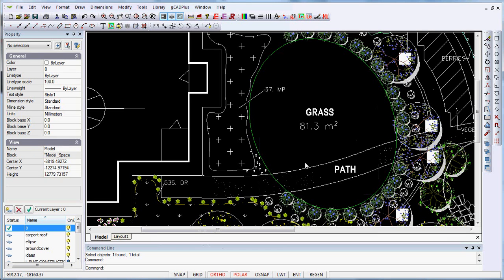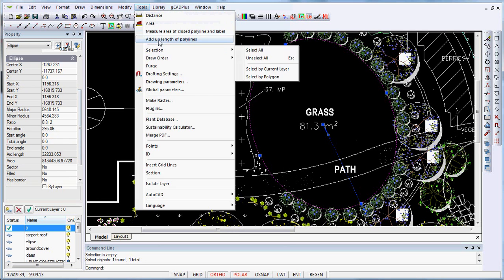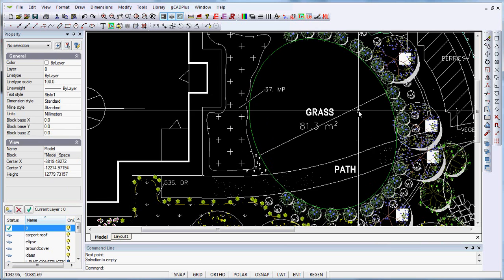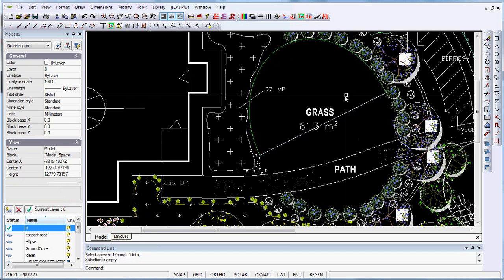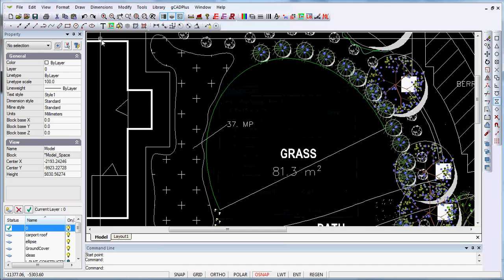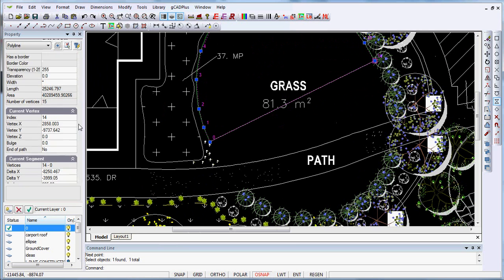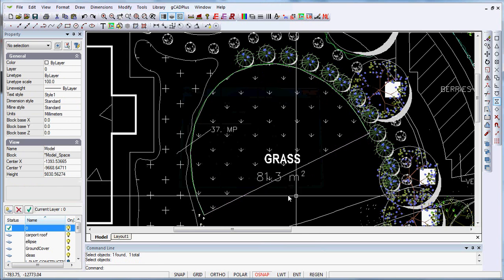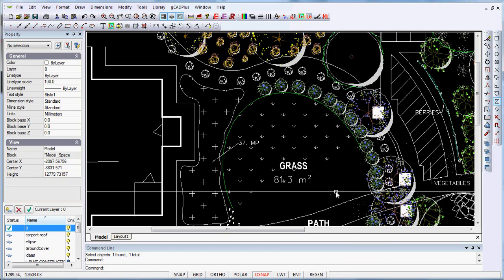Modifying an ellipse in a landscape CAD drawing.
We show how to calculate the area of an ellipse. We divide an ellipse  in half and draw a polyline over the half ellipse in order to hatch it with a grass hatch pattern.